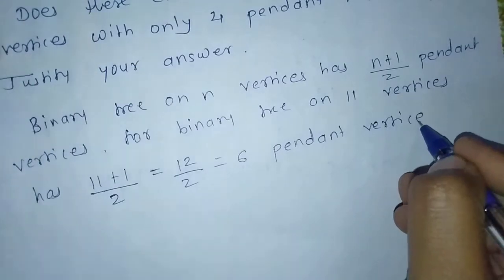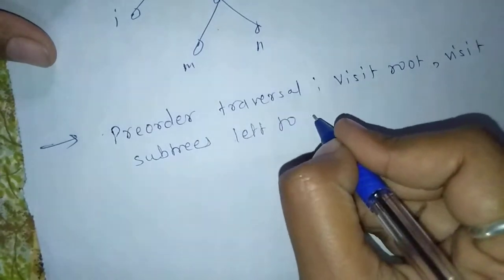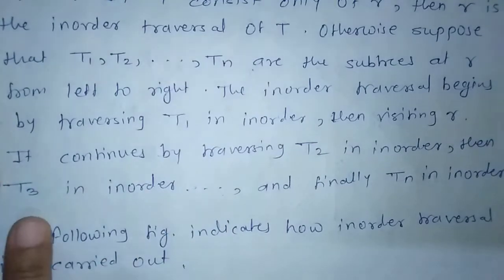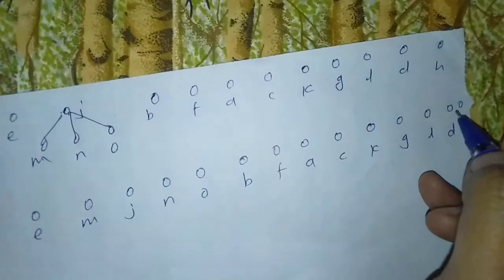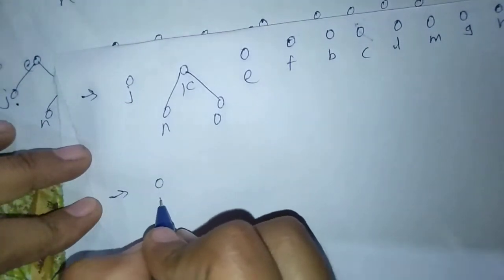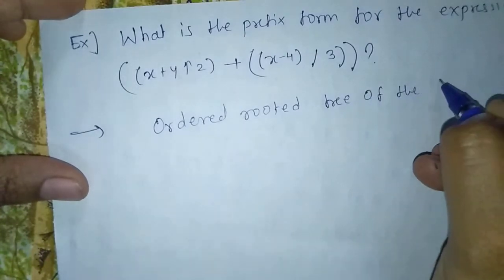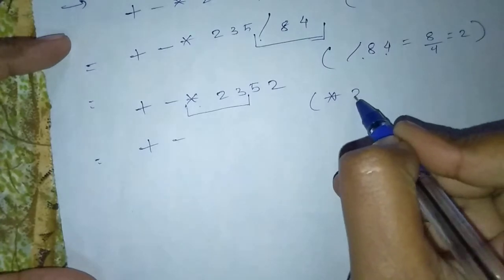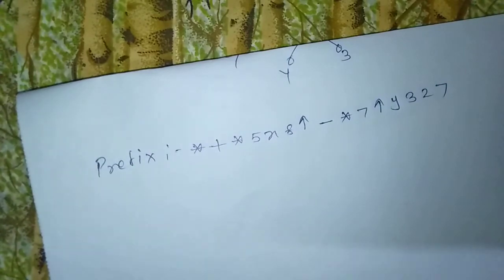F.Y.B.Sc.(Comp.Sci.(Maths)).Sem-II.Paper-II:Graph Theory.Ch4: Trees(Part 5).